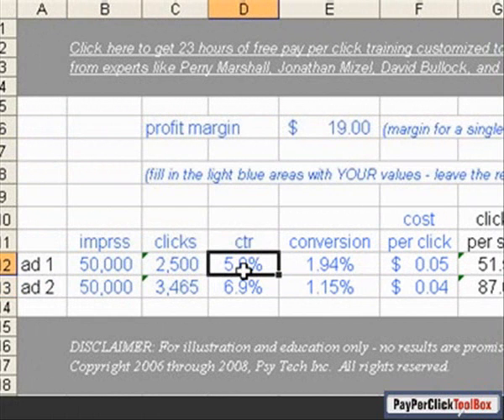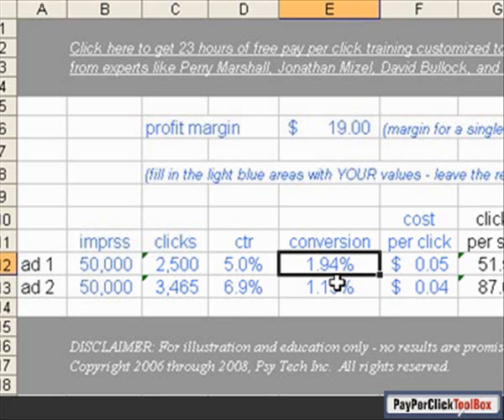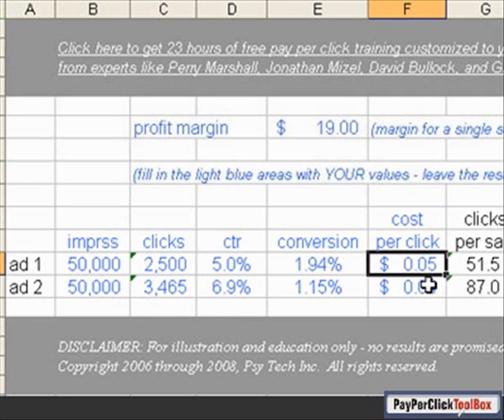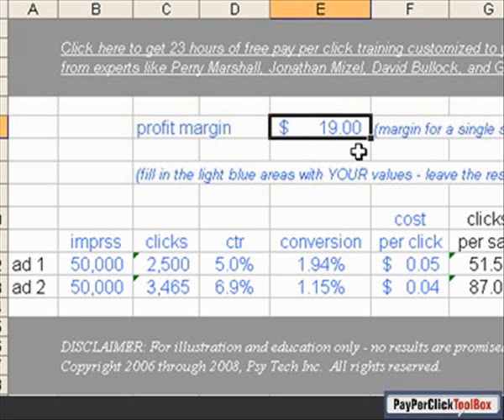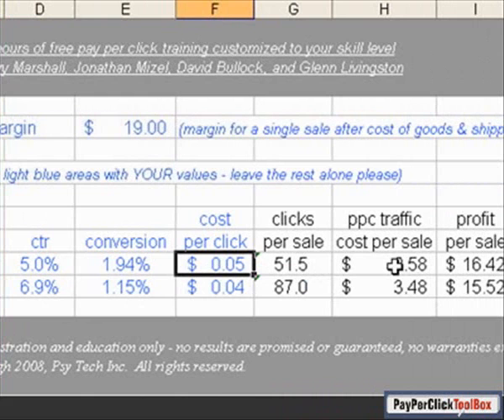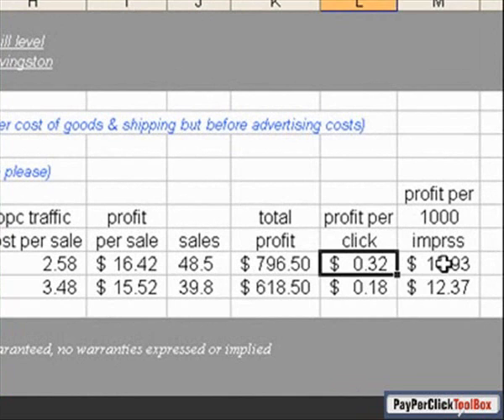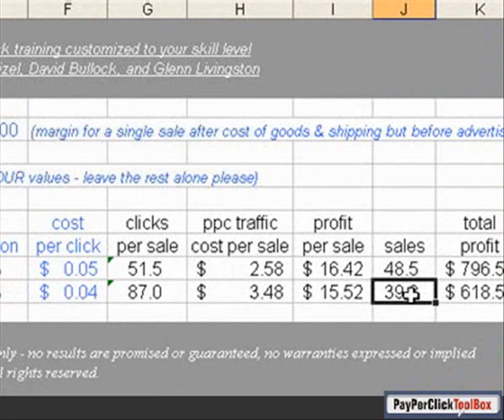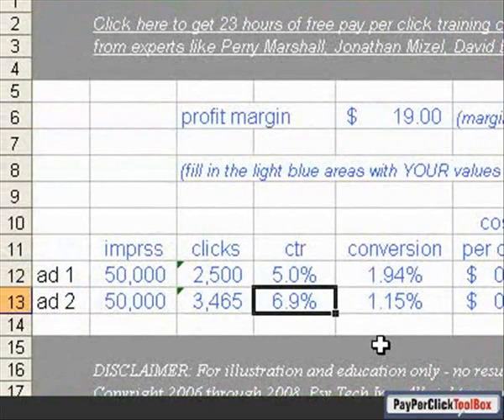Why Everyone Measures The Wrong Numbers